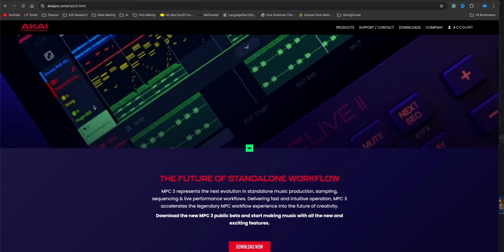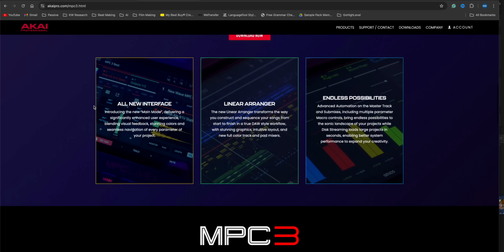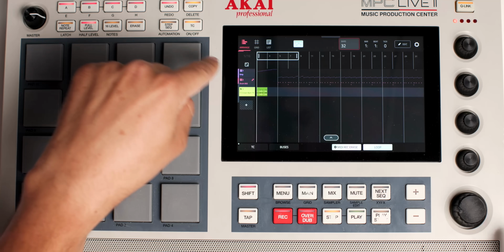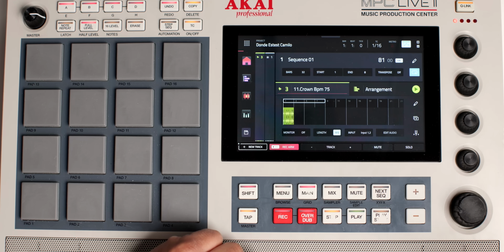MPC3 Beta 2 Just Dropped NEW FEATURES WITH STEMS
Get ready for MPC3 Beta 2 with exciting new features including stems! Upgrade your music production game with this latest release.